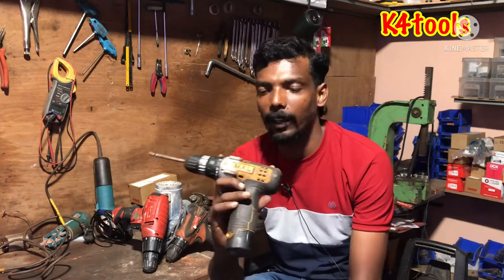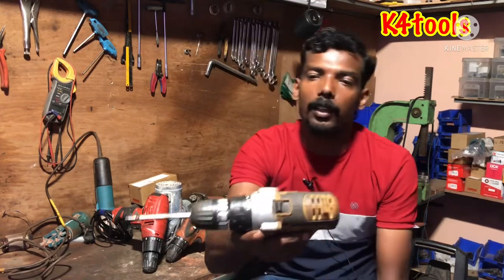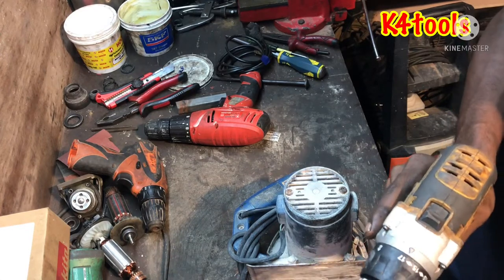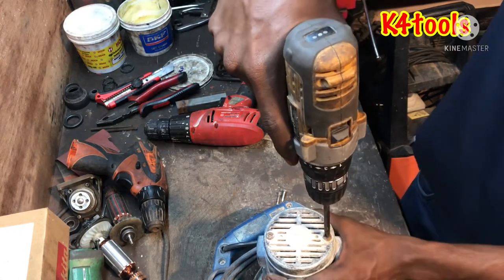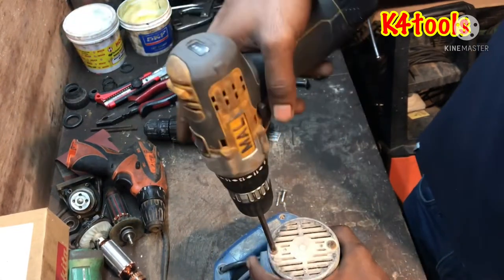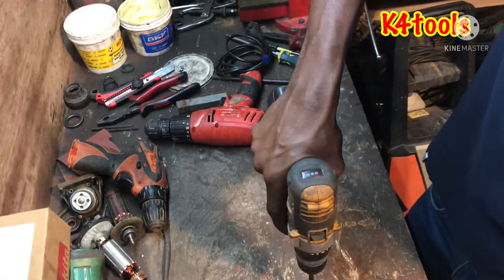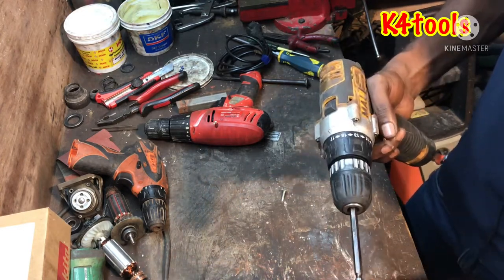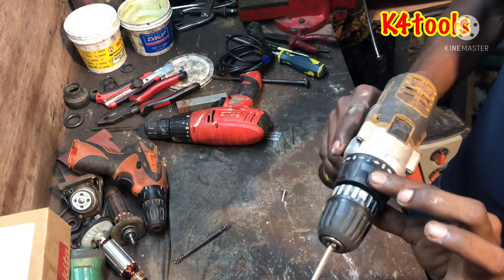Cordless drill machine -best cordless drill malayalam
battary drill working
tools repair